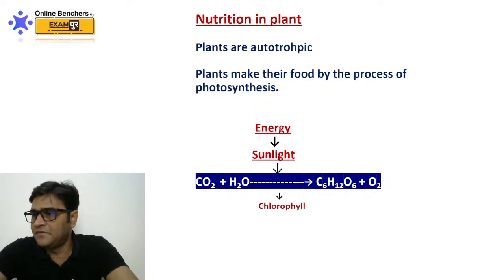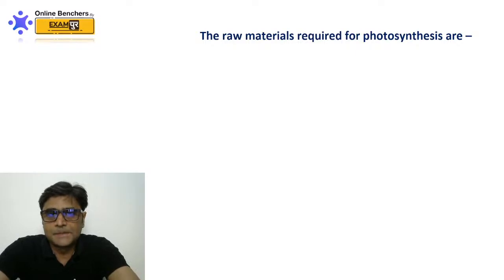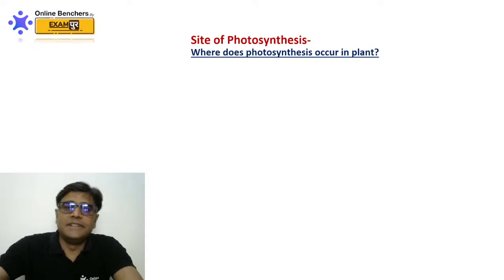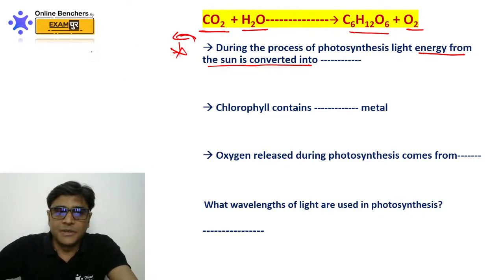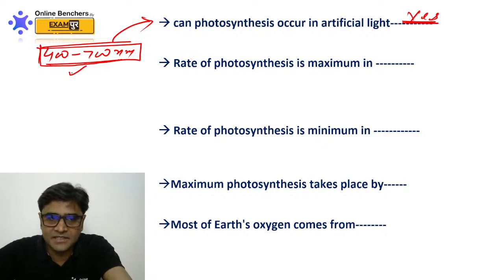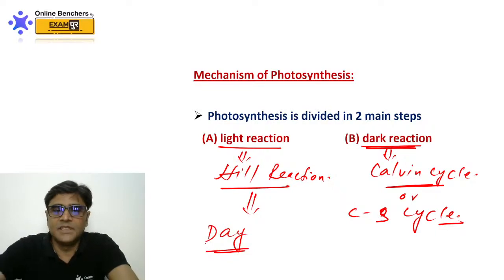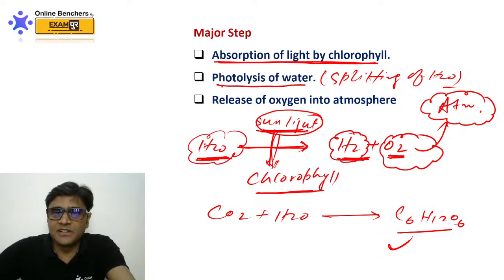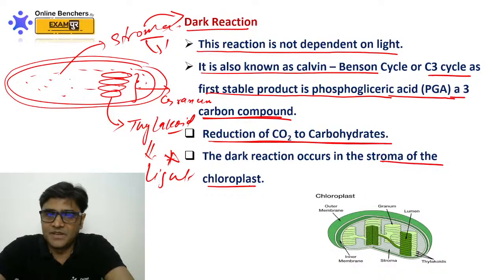Plant Nutrition (Part -1) | General Science| SSC CGL CHSL CPO | RRB NTPC | Zubair Ehsani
Plant Nutrition (Part - 1) | General Science | Foundation series (1) | SSC CGL CHSL CPO | RRB NTPC | Zubair sir